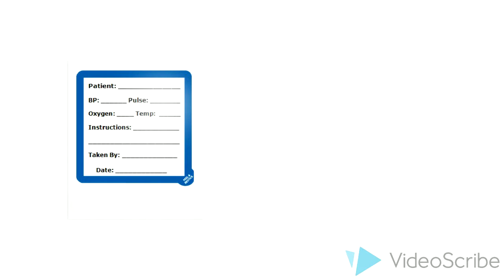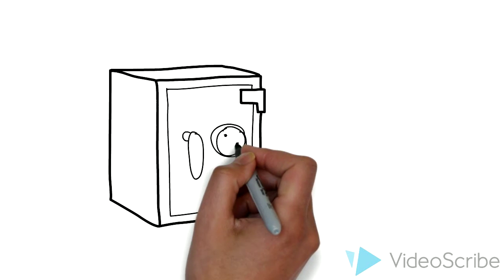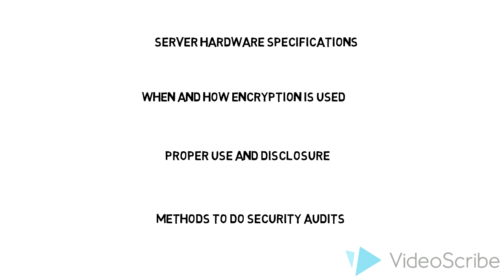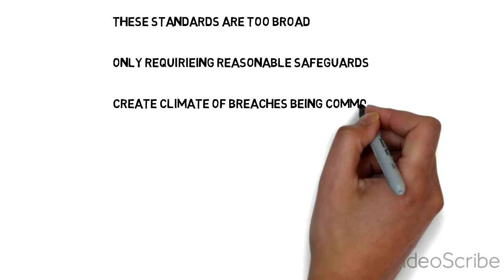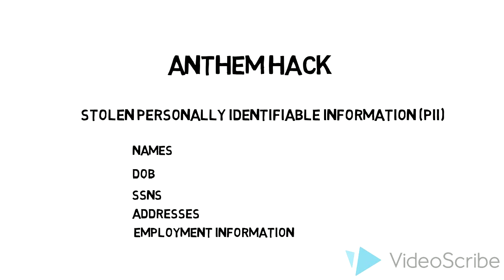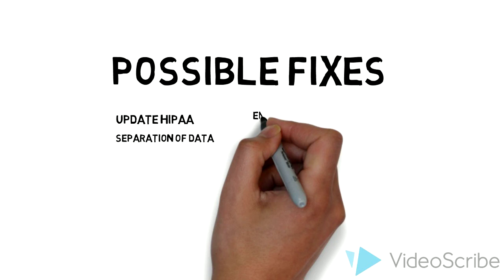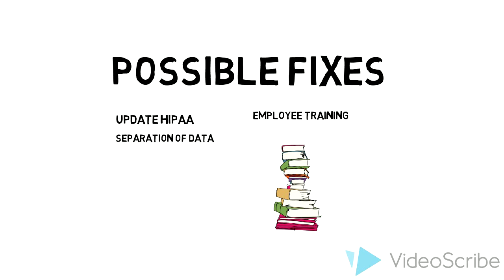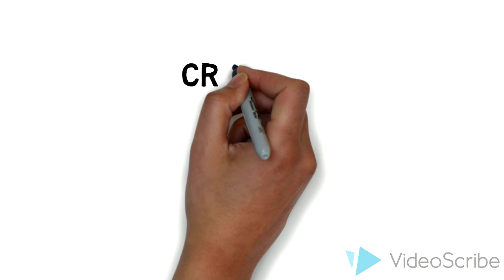Health Info Security